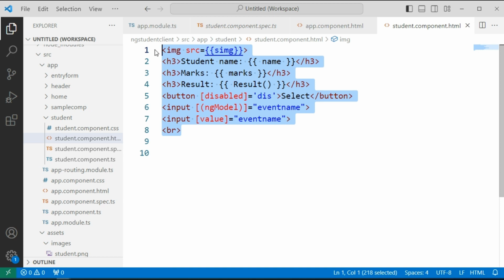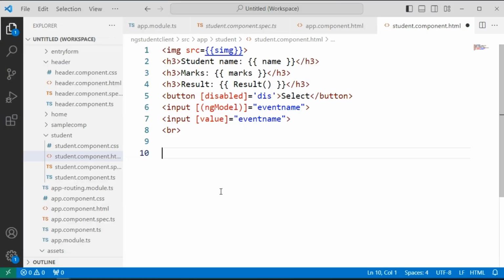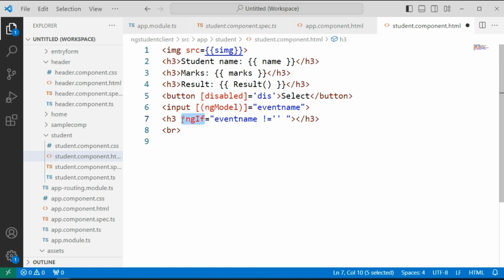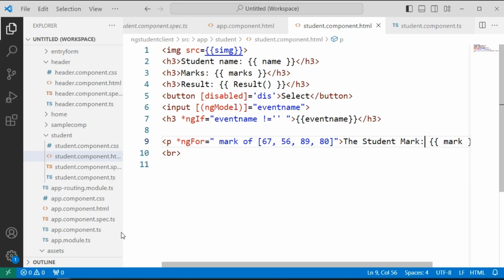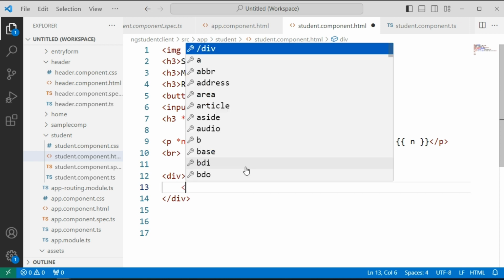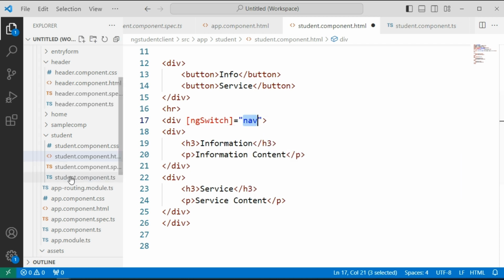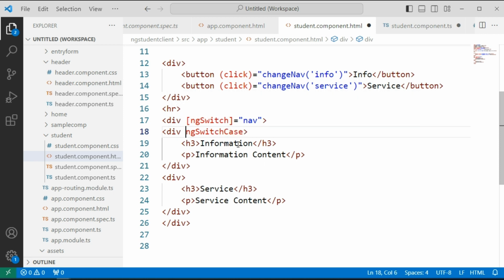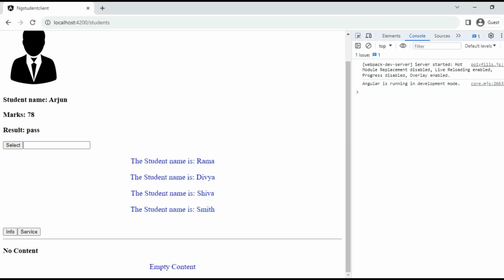Angular Directives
This video will help you to understand the Angular Directives like Component, Attribute and Structural directives.
00:10 - What is Angular Directives
00:37 - Component Directives
01:58 - Attribute Directives
03:23 - Structural Directives
05:00 - *ngIf
06:35 - *ngFor
10:00 - [ngSwitch] , *ngSwitchCase, *ngSwitchDefault